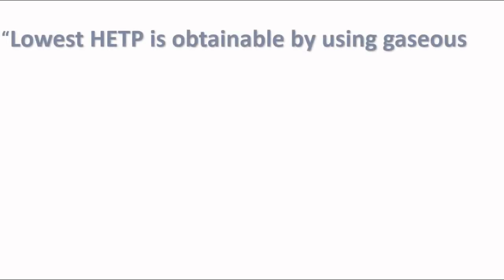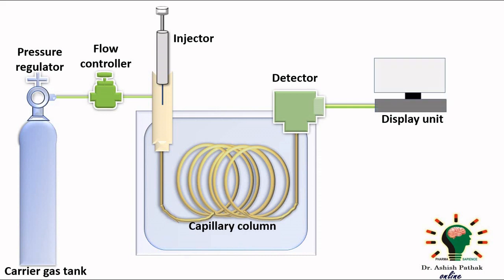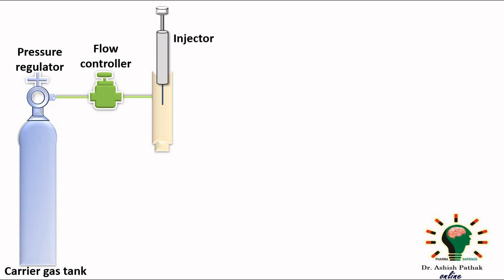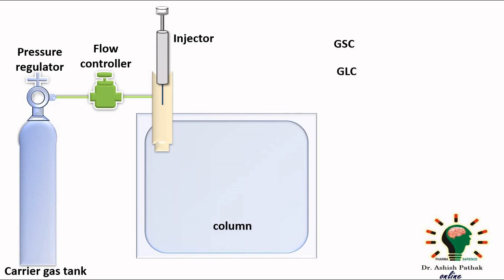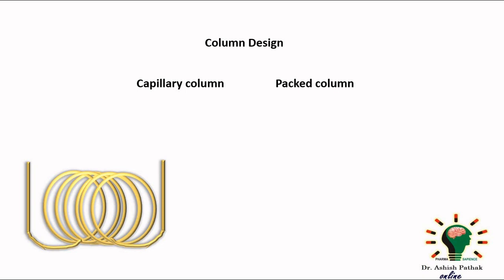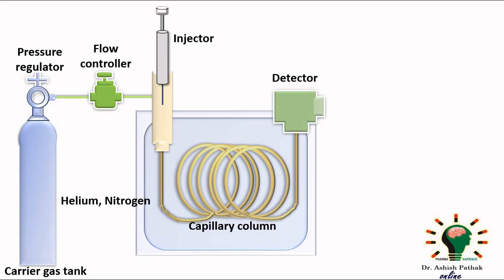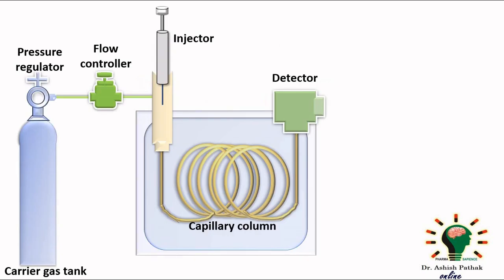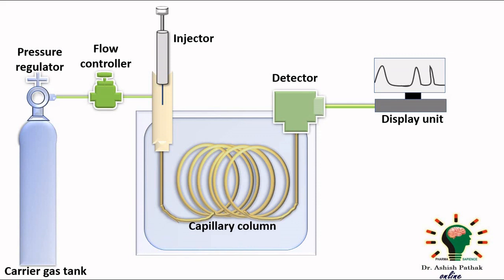Gas chromatography Instrumentation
In this video we have a brief description of Gas chromatography instrument. Gas chromatography is an analytical technique  for separation and analysing compounds that  can be vaporized without decomposition or it  is an analytical  technique that separates the   chemical  components  (organic molecules or gases) of  a sample mixture  and detect them to determine their presence or absence and how much is present. In this technique, the mobile phase (moving phase) is a carrier gas, usually an inert gas such as helium, nitrogen etc. Stationary phase is a microscopic layer of a liquid a polymer on an inert solid support, called column. It is at present the most widely used and powerful technique of separation. The main reason for this is speed, resolving power, and extreme sensitivity of the technique to separate.In gas- liquid chromatography (GLC) the stationary phase is a thin layer of a non volatile liquid bound to the solid support whereas inn gas solid chromatography (GSC), utilizes a solid adsorbent as the stationary phase and separation takes place by adsorption process.  The gas liquid chromatography is more popular than gas solid chromatography. The GLC was developed by A.P.J. Martin in 1951, together with A.T. JAMES.